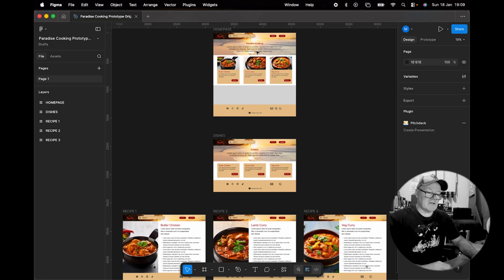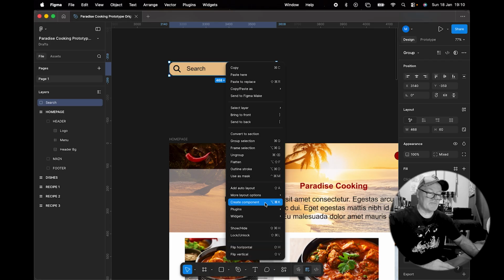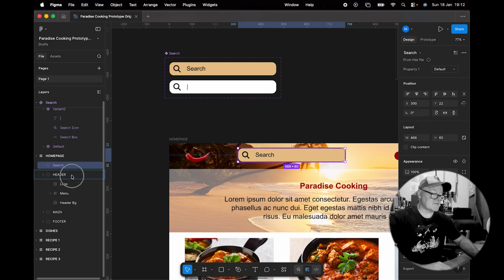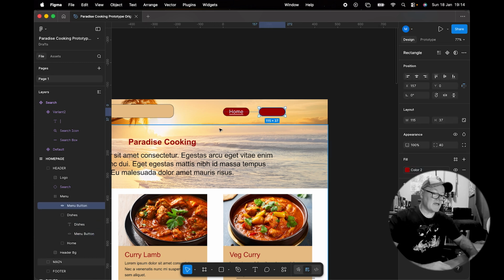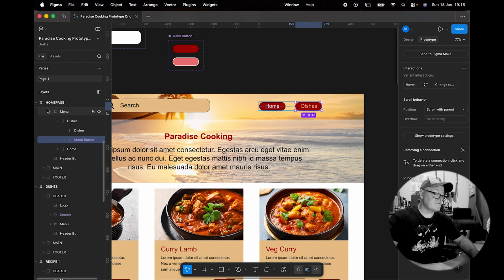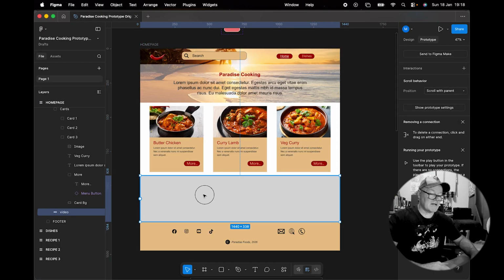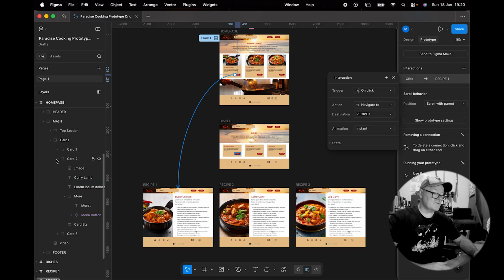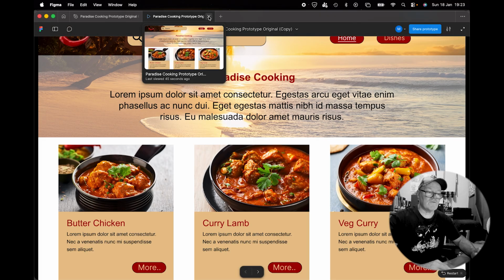Figma Prototyping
Introduction to creating micro-interactions and prototyping in Figma